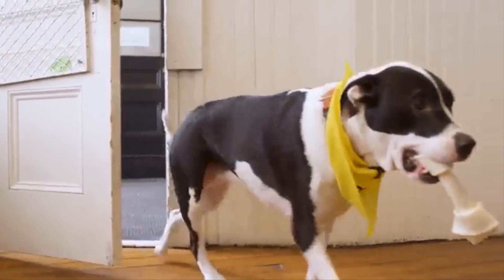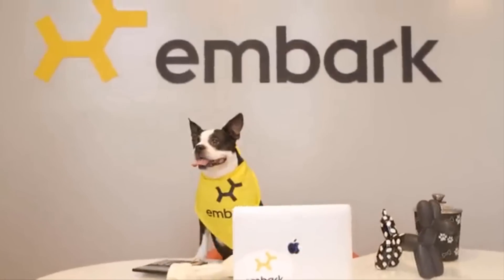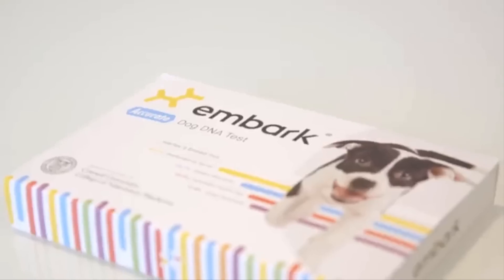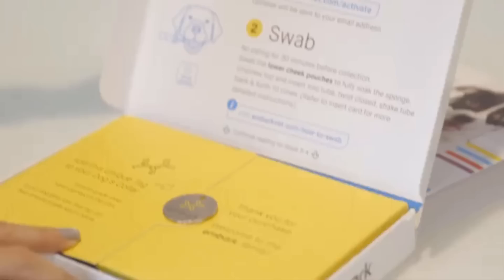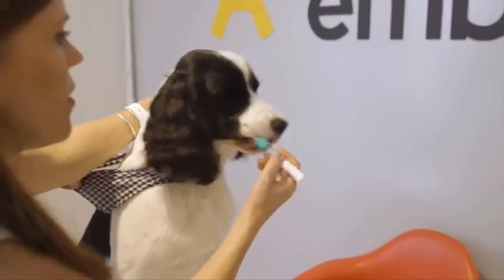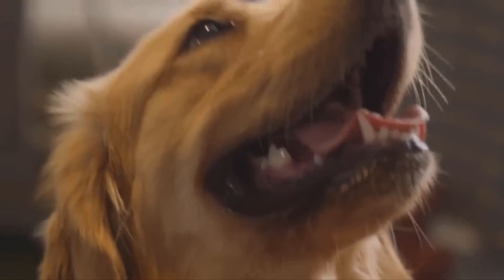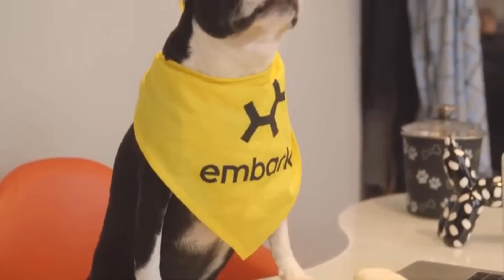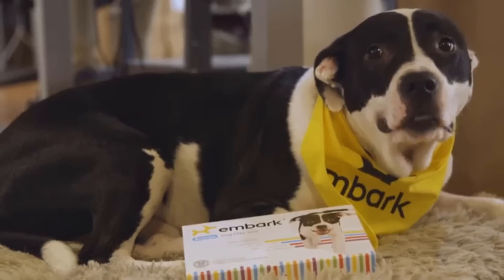Best Dog DNA Test 2019 - 5 TOP DNA Tests For Dogs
CHECK THE BEST DOG DNA TEST IN 2019 HERE:
1. Embark DNA101
2. Wisdom Health 896001
3. Dna My Dog Cheek Swab Kit
4. DNAffirm Cheek Swab Kit
5. Find My Pet DNA Breed Test
You might have a good boy, but you might be wondering what makes them unique. The best dog DNA test will help you give a definite answer when someone asks what breed your dog is or why he is so special. By doing a DNA test, you can better understand why your dog behaves the way he does if he is susceptible to any illnesses and so on. There are different dog DNA test kits on the market, and it can be hard choosing one to use. Knowing the challenge you face, we have compiled this list of the best dog DNA tests.